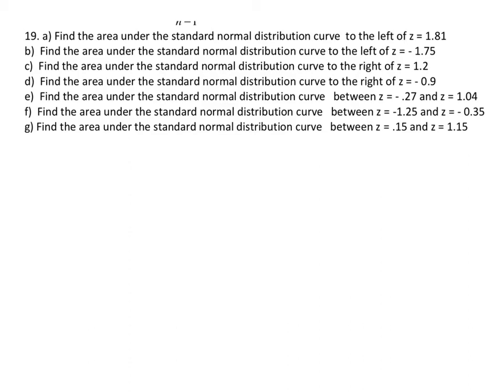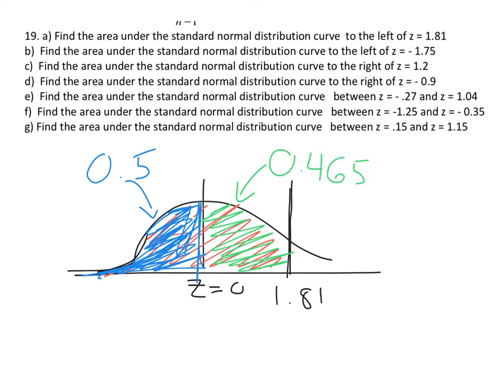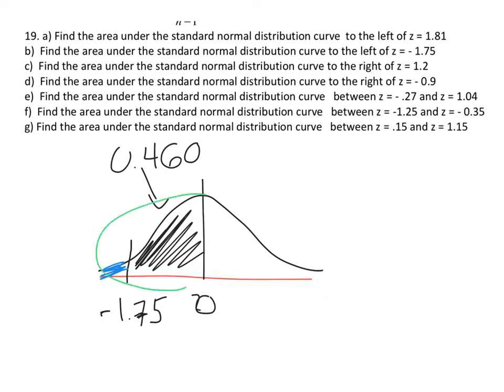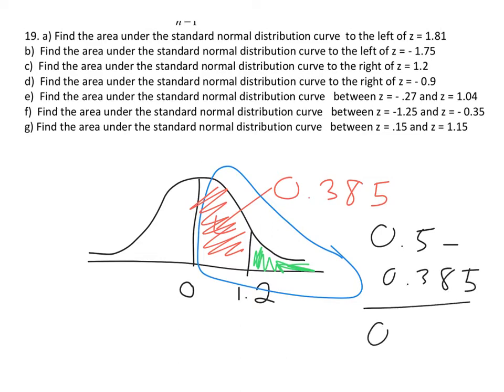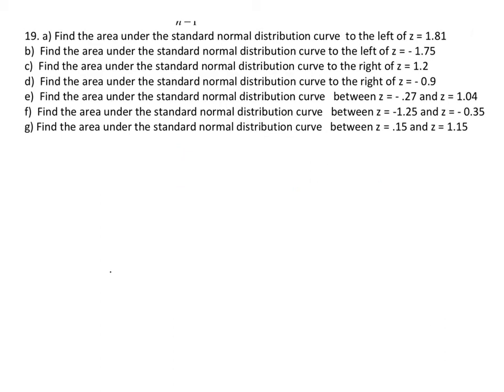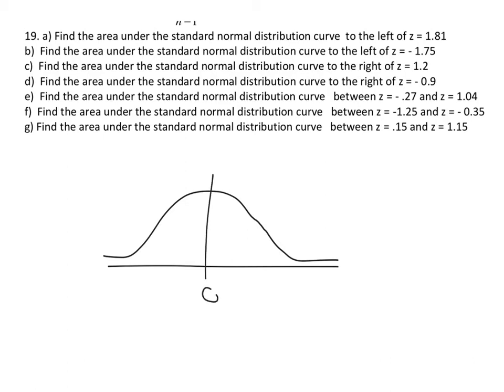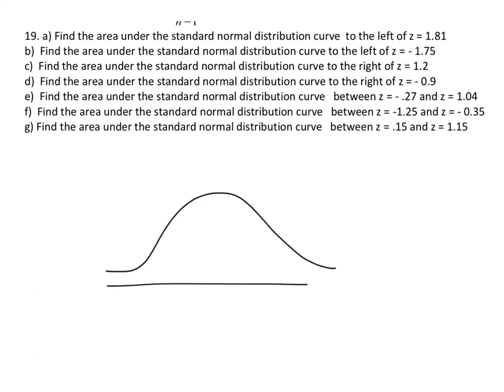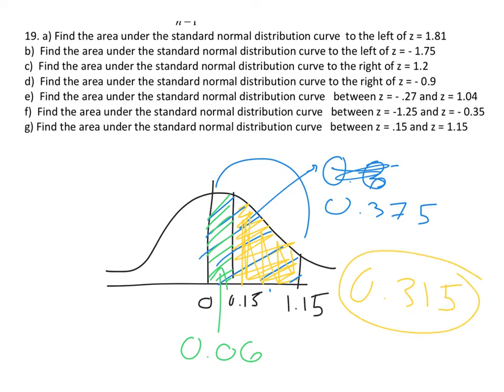MTH 1190 Final Review 19